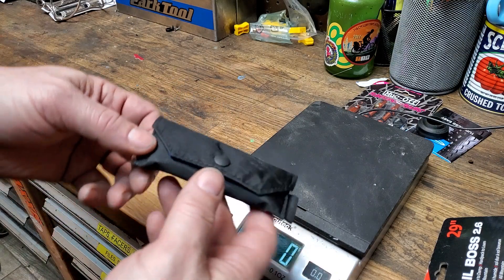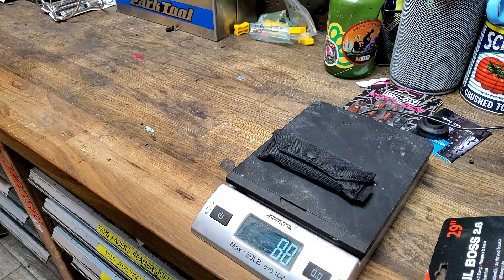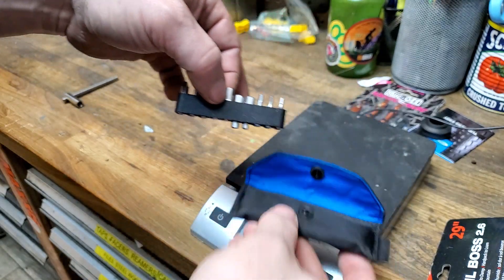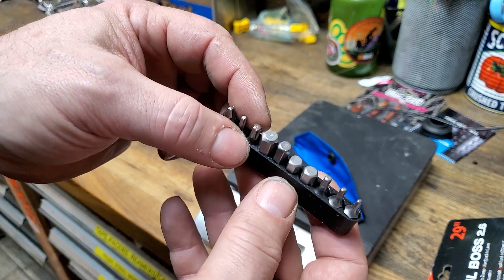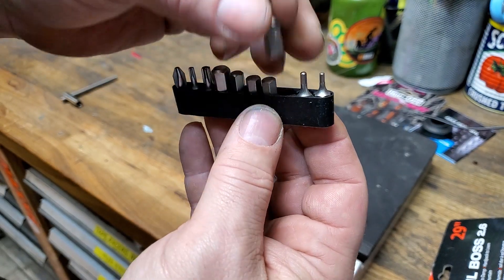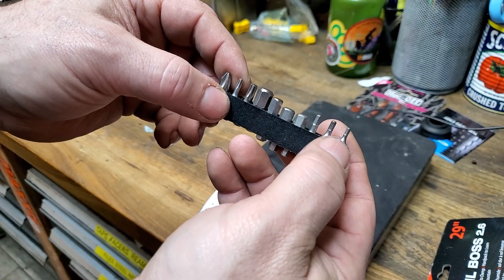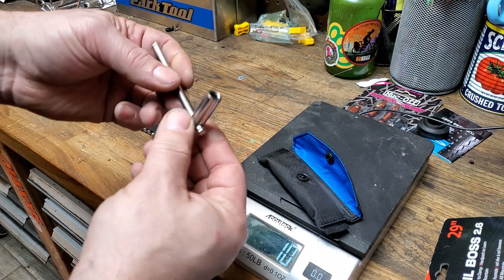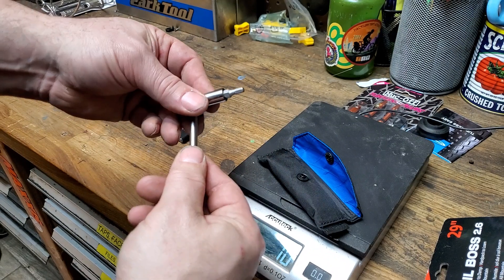Spurcycle Tool: The Movie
Joe looks at the Spurcycle Tool.